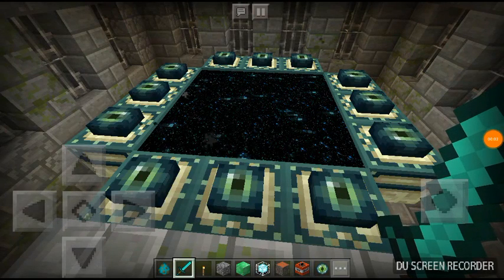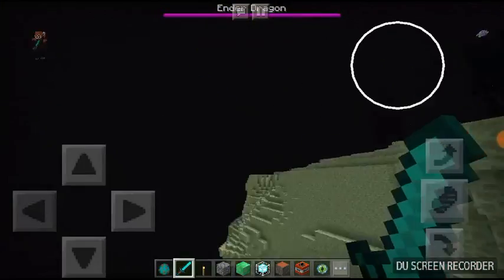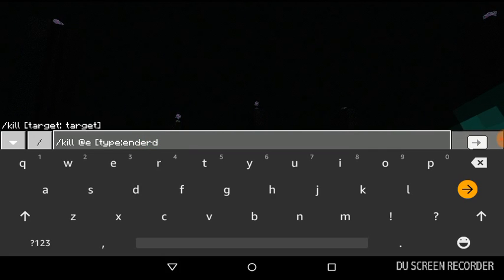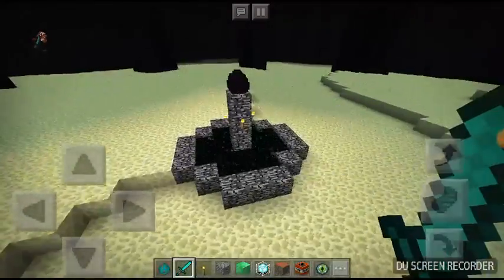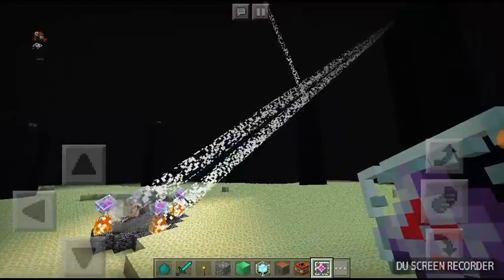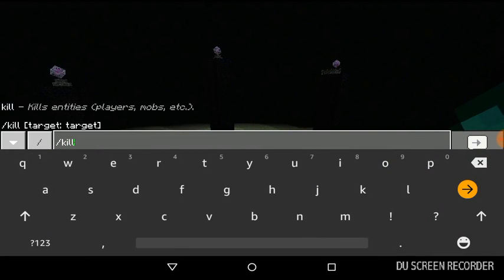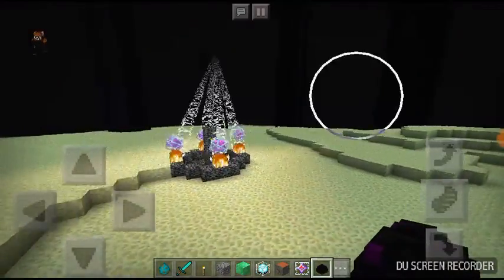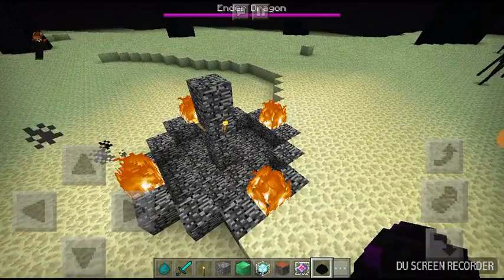How to hatch the Dragon Egg in Minecraft!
This tutorial works with all versions of Minecraft that have the end.